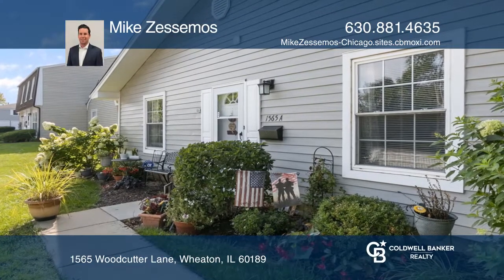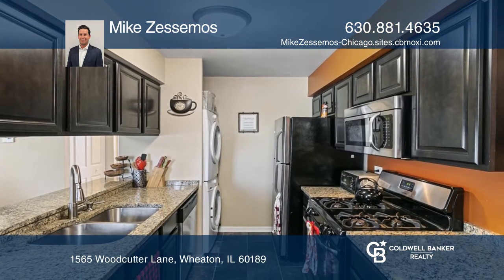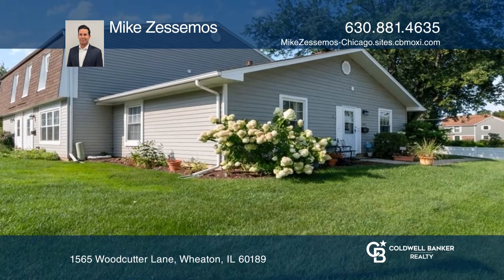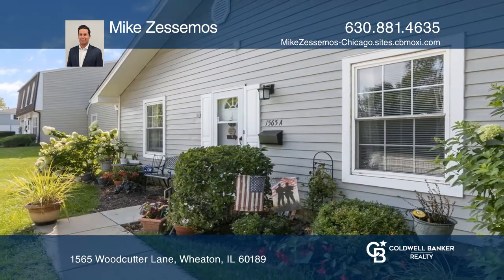1565 Woodcutter Lane Wheaton, IL | ColdwellBankerHomes.com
1565 Woodcutter Lane, Wheaton, IL

Desirable Ranch Condo with newer kitchen cabinets and granite countertops. A fenced-in yard space in a sought-after subdivision with pool amenities. Close to downtown, train, shopping, schools and parks. Just need to move in!